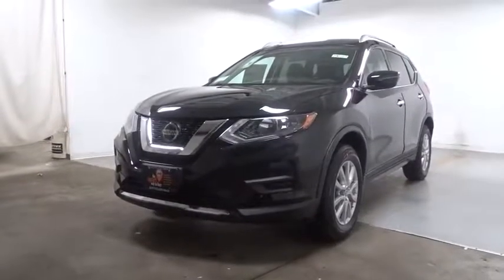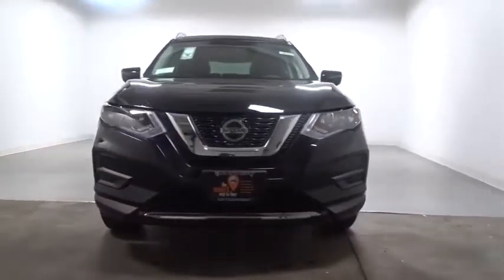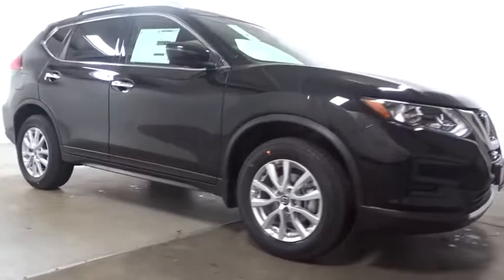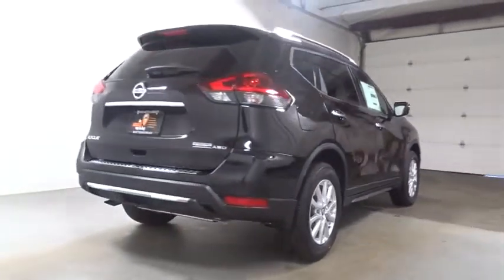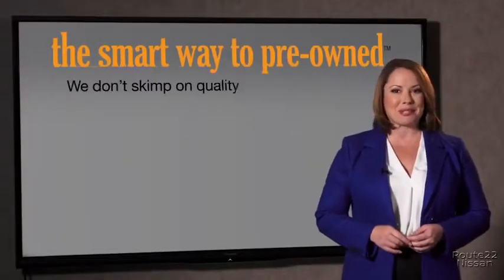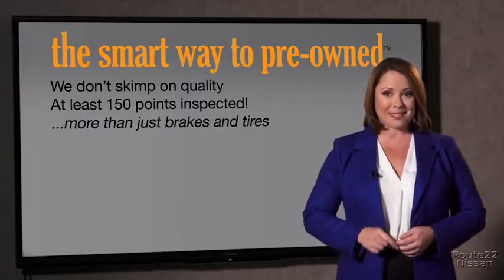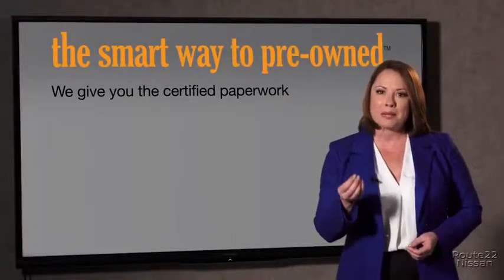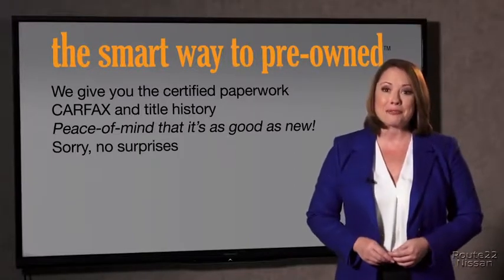2019 Nissan Rogue Hillside, Newark, Union, Elizabeth, Springfield, NJ 390163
2019 Nissan Rogue available in Hillside, New Jersey at Route 22 Nissan. Servicing the Newark, Union, Elizabeth, Springfield, NJ area.

The Smart Way To Buy! Are you tired of hidden fees and bogus rates ruining your search process? Now there's a way to avoid all of the nonsense. Introducing the smart way to buy from Route 22 Auto's. The advantages of the smart way to buy are endless. There is no pressure throughout your search. You can finally feel at ease when purchasing a car. Since there are no hidden fees, there are no surprises or gimmicks revealed when you finally make a decision. Route 22 Autos salespeople are direct and value your time, so there is no back and forth or confusion. They know it's necessary for you to feel comfortable during the buying process and want to be trusted. The smart way to buy is smart for a reason. The team at Route 22 Auto's does Internet research every day to discover the right price for you. They make sure to look at competitors' pricing and numbers from industry experts so you can feel confident that you're getting the best offer possible. The main factors that contribute to your final cost are market value, product availability, days' supply in the market and the product age, color and equipment. It's easy to feel secure with the smart way to buy. This Nissan includes: [B93] CHROME REAR BUMPER PROTECTOR (PIO) [B92] BLACK SPLASH GUARDS (SET OF 4) (PIO) [L92] FLOOR MATS Floor Mats [K01] SPECIAL EDITION PACKAGE Integrated Turn Signal Mirrors Chrome Wheels Aluminum Wheels Steel Wheels Privacy Glass Wheel Covers Heated Mirrors Leather Steering Wheel Heated Front Seat(s) *Note - For third party subscriptions or services, please contact the dealer for more information.* Want more room? Want more style? This Nissan Rogue is the vehicle for you. Everyone hates the gas pump. Skip a few gas stations with this super fuel efficient NissanRogue. This vehicle has an added performance bonus: AWD. It improves handling on those winding back roads, and gives you added safety and control when driving through wet and snow weather conditions.
2 LCD Monitors In The Front,Integrated Roof Antenna,Radio: AM/FM/CD/AUX -inc: 4 speakers, NissanConnect featuring Apple CarPlay and Android Auto, 7 color display w/multi-touch control, SiriusXM Satellite Radio w/advanced audio features, USB connection port for iPod and other compatible devices, Bluetooth hands-free phone system, streaming audio via Bluetooth, hands-free text messaging assistant, over-the-air (OTA) updating for headunit firmware via a Wi-Fi WPA2 connection,Radio w/Seek-Scan, MP3 Player, Clock, Steering Wheel Controls and Radio Data System,Variable Intermittent Wipers,LED Brakelights,Black Bodyside Cladding and Black Wheel Well Trim,Body-Colored Rear Bumper w/Black Rub Strip/Fascia Accent and Chrome Bumper Insert,Fixed Rear Window w/Fixed Interval Wiper, Heated Wiper Park and Defroster,Steel Spare Wheel,Compact Spare Tire Mounted Inside Under Cargo,Light Tinted Glass,Galvanized Steel/Aluminum/Composite Panels,Black Grille w/Chrome Surround,Chrome Side Windows Trim and Black Rear Window Trim,Liftgate Rear Cargo Access,Body-Colored Front Bumper w/Chrome Rub Strip/Fascia Accent,Tires: 225/65R17 All-Season,Clearcoat Paint,Black Door Handles,Lip Spoiler,Tailgate/Rear Door Lock Included w/Power Door Locks,Wheels: 17 Steel w/Full Covers,Fully Automatic Aero-Composite Halogen Daytime Running Auto High-Beam Headlamps w/Delay-Off,Body-Colored Power Side Mirrors w/Manual Folding,Full Floor Console w/Covered Storage, Mini Overhead Console w/Storage and 3 12V DC Power Outlets,Analog Display,Urethane Gear Shift Knob,Front Map Lights,40-20-40 Folding Bench Front Facing Manual Reclining Fold Forward Seatback Rear Seat w/Manual Fore/Aft,Perimeter Alarm,Driver Foot Rest,Remote Keyless Entry w/Integrated Key Transmitter, Illuminated Entry, Illuminated Ignition Switch and Panic Button,3 12V DC Power Outlets,Power Door Locks w/Autolock Feature,Rear Cupholder,Manual Anti-Whiplash Adjustable Front Head Restraints and Manual Adjustable Rear Head Restraints,Power Rear Windows and Fixed 3rd Row Windows,Driver Seat,Cloth Seat Trim,Trip Computer,Remote Releases -Inc: Mechanical Cargo Access and Power Fuel,Manual Tilt/Telescoping Steering Column,Gauges -inc: Speedometer, Odometer, Engine Coolant Temp, Tachometer, Trip Odometer and Trip Computer,Power 1st Row Windows w/Driver 1-Touch Up/Down,Day-Night Rearview Mirror,Engine Immobilizer,Air Filtration,NissanConnect Selective Service Internet Access,Front Cupholder,Driver / Passenger And Rear Door Bins,Full Carpet Floor Covering,HVAC -inc: Underseat Ducts and Console Ducts,Carpet Fl